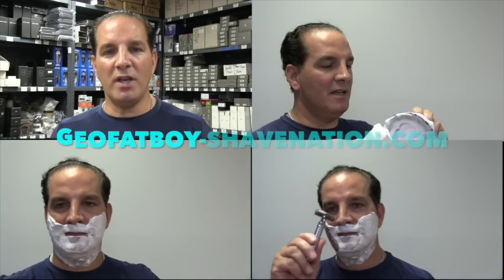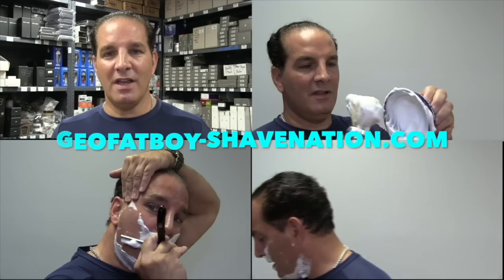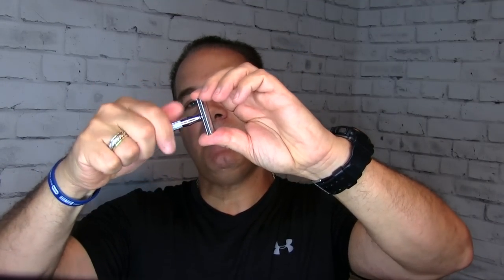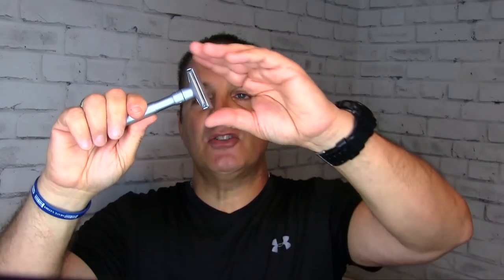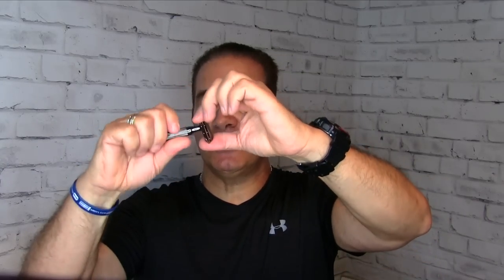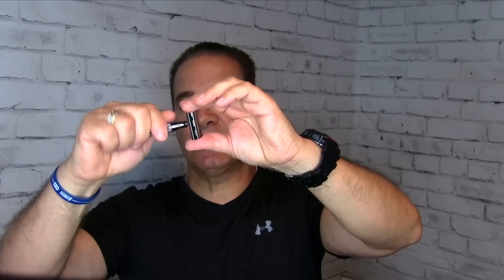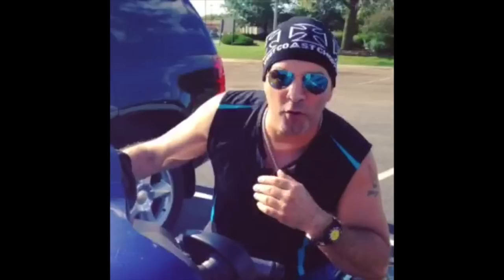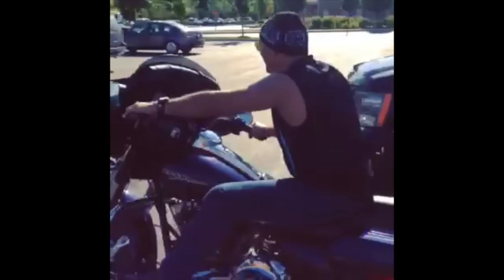A Quick Intro to Wet Shaving - Start Here!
Geofatboy gives you a quick 6 minute Introduction To Wet Shaving.
Razors, Blades, Brushes, Pre-Shaves-Alum Block-Aftershaves, and more! Switch to a safety razor and you will really enjoy your shaving experience!  This shave method will get you baby smooth and looking sharp to start your day on a positive note.

Geofatboy's Attire:
Under Armour Shirt
Casio G Shock Watch

Geofatboy Unboxing, how to shave, and review of the King C Gillette Classic Safety Razor and Blades.